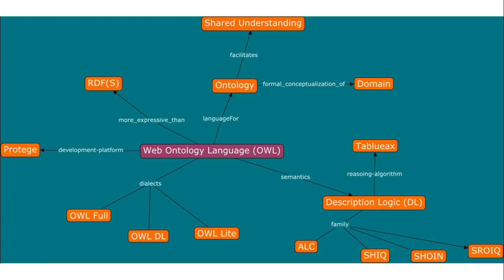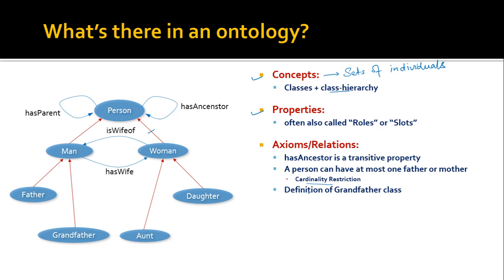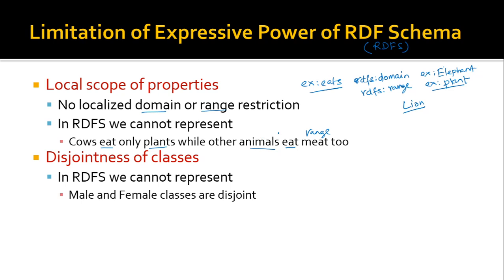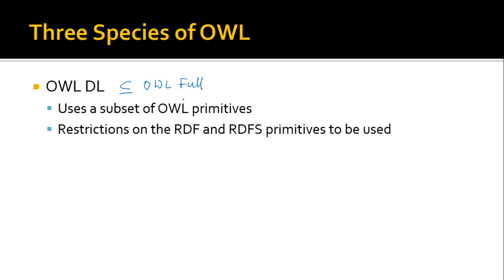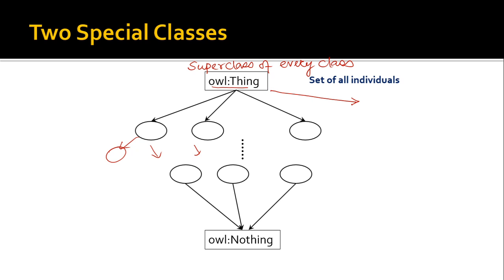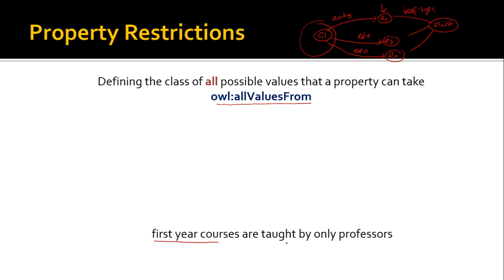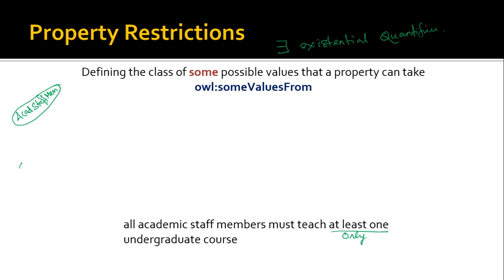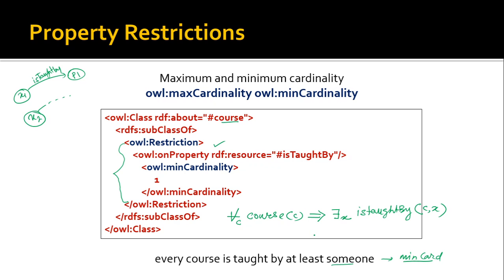Web Ontology Language (OWL) - Part I